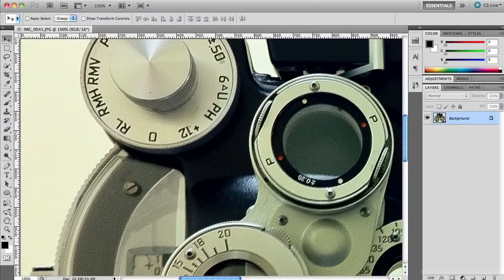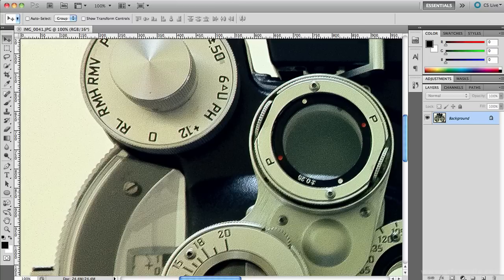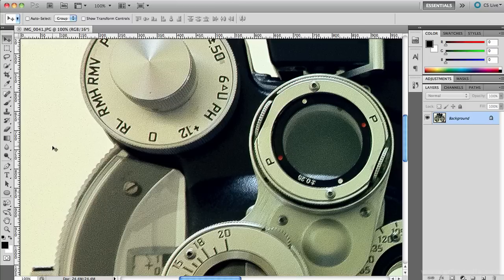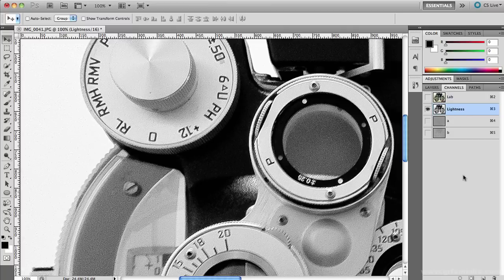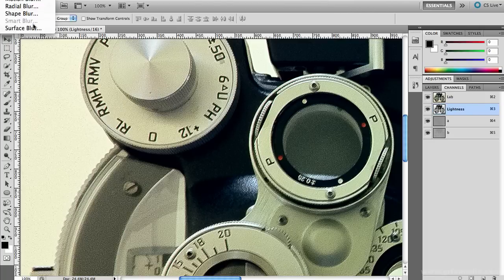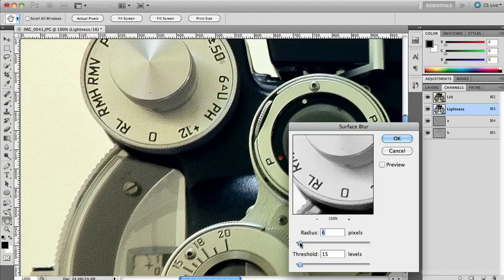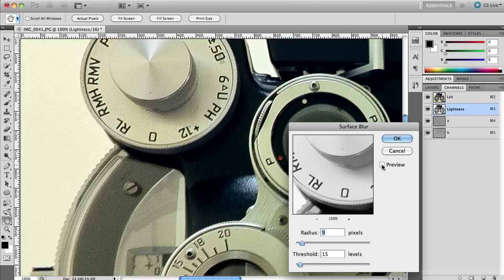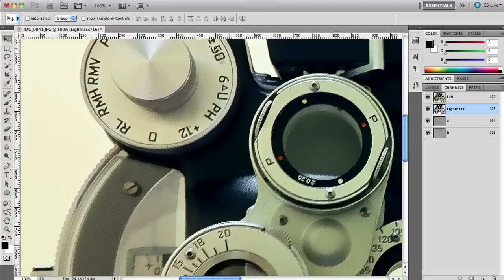Noise reduction with LAB mode in Photoshop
We can use LAB mode in Photoshop to reduce noise in an image whilst retaining detail.